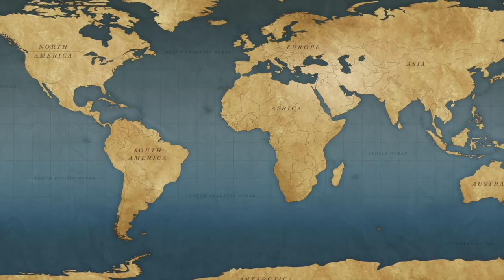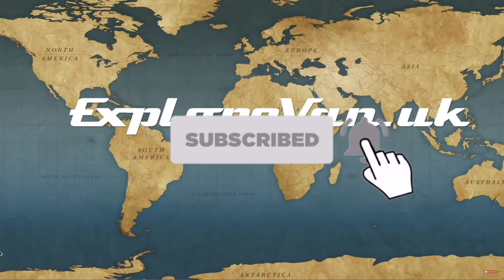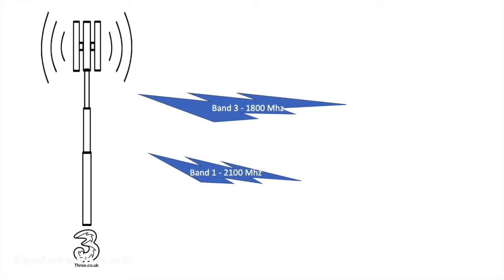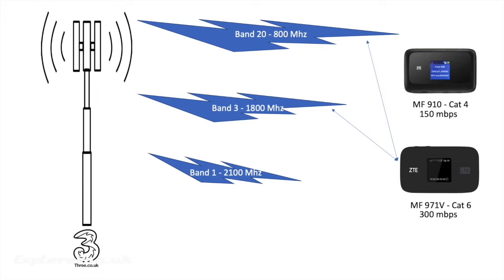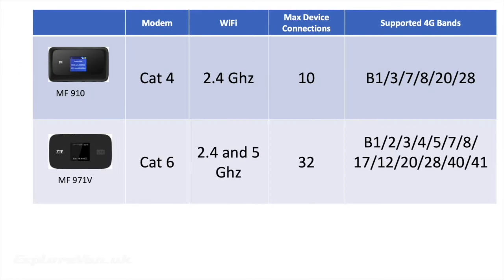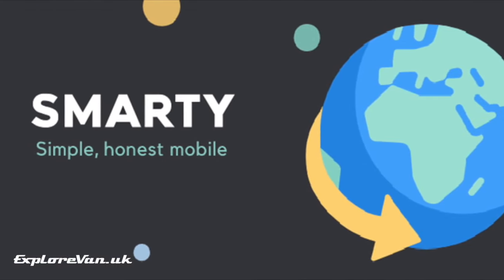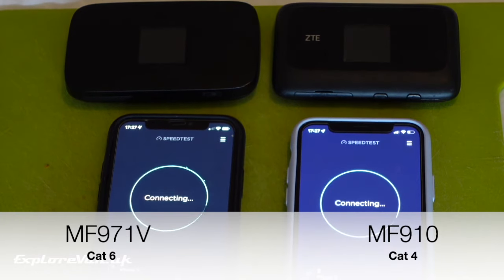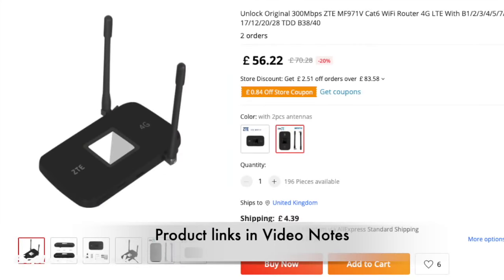£70 Motorhome 4G Cat6 Wifi with external antenna -Camper, Van, Caravan - ZTE MF971V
In this video we talk about Cat 4 and a Cat 6 mobile Modem / Mifi - and compare the difference in performance.

Product Links
ZTE MF971V - Cat 6 - MiFi

ZTE MF910 - Cat 4 - MiFi

Bingfu Antenna compatible with the ZTE MF910 or MF971V

0:00 Intro
1:05 What is Cat6?
2:57 Other features
3:39 Performance Test